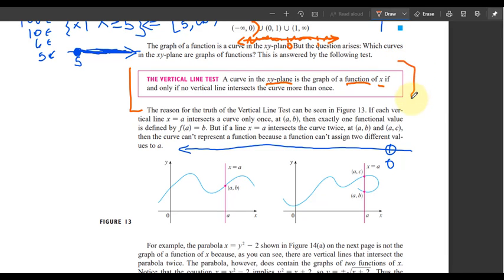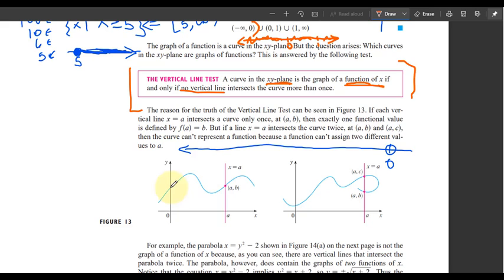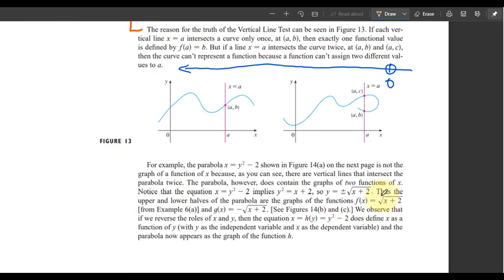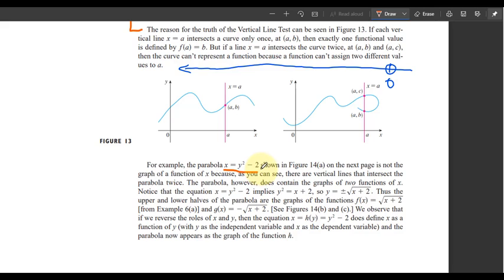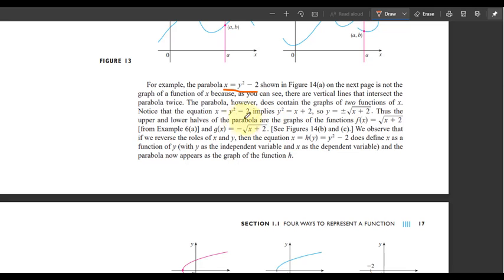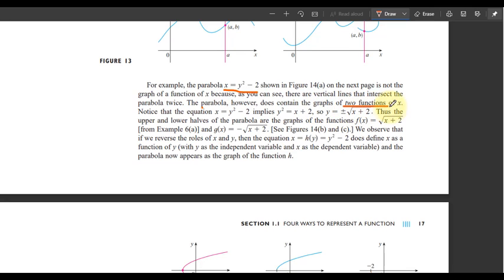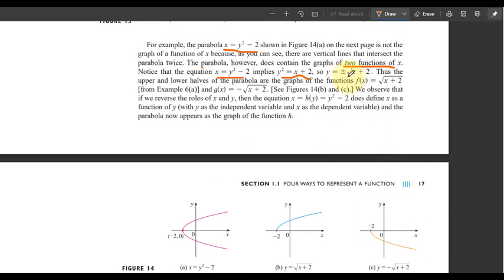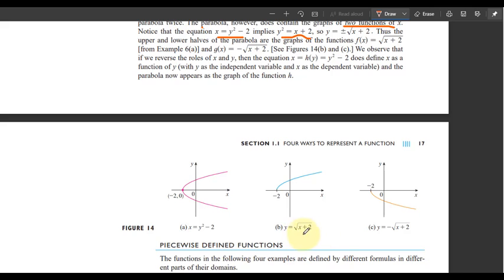functions part 5 vertical line test from book